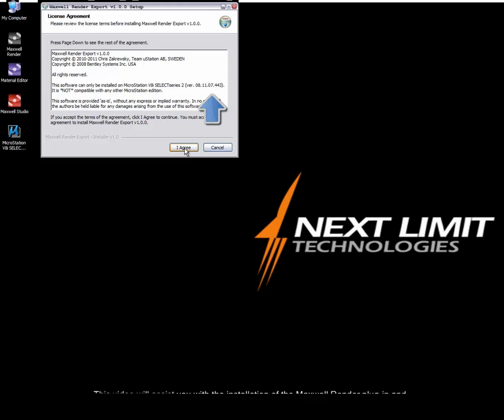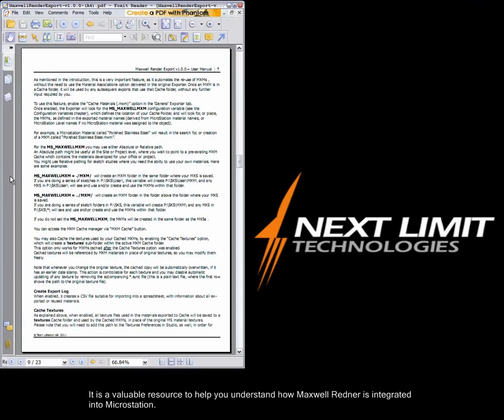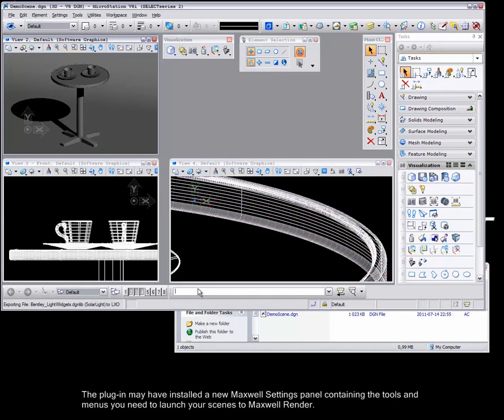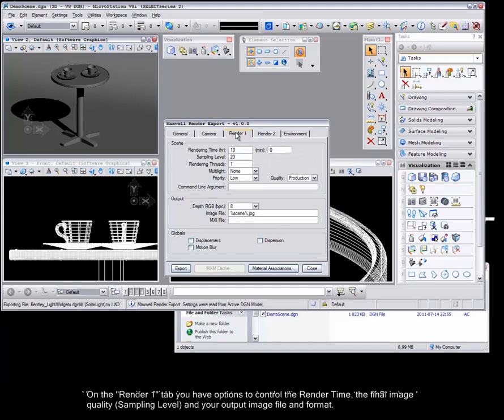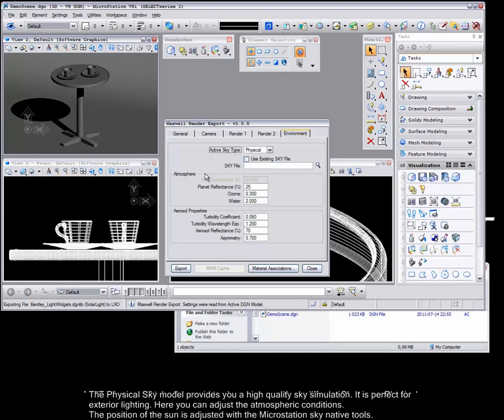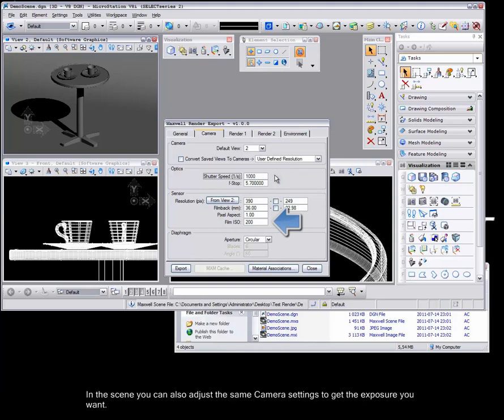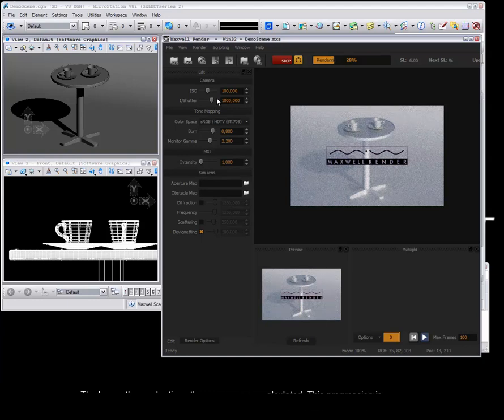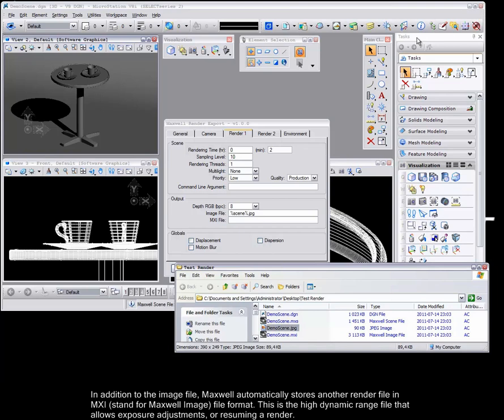Maxwell Render plug-in for Microstation: Installing and Getting Started